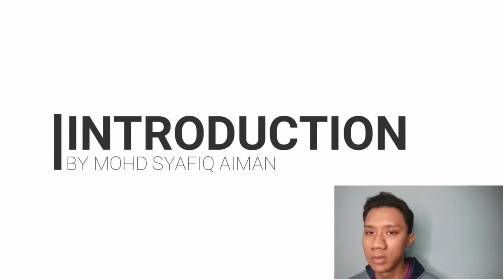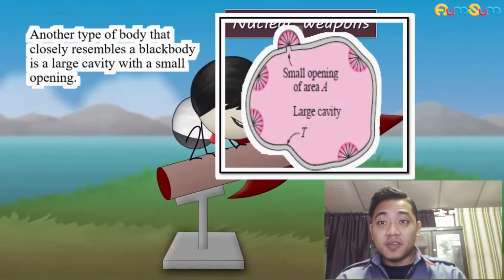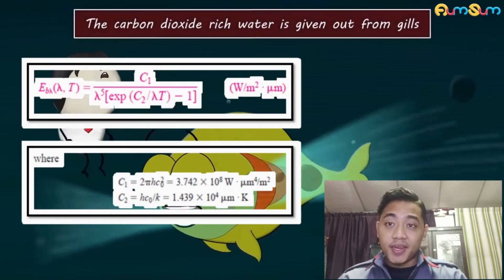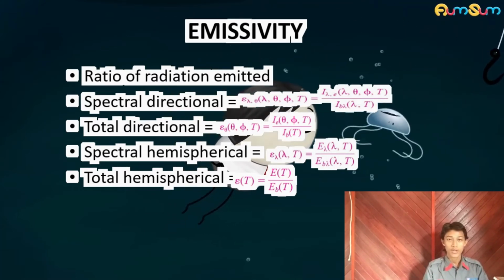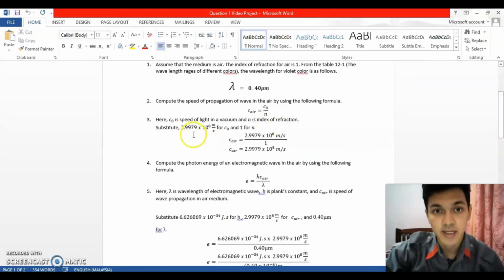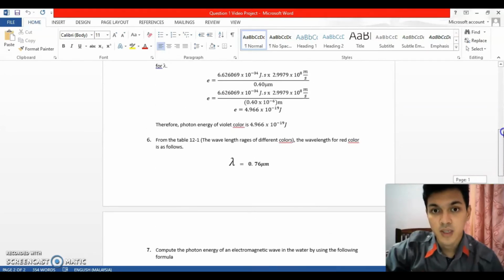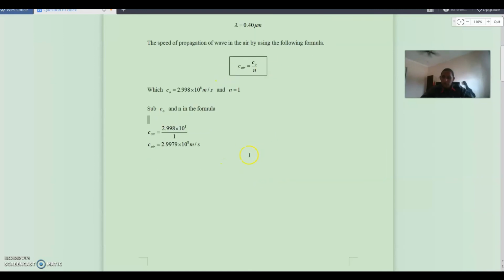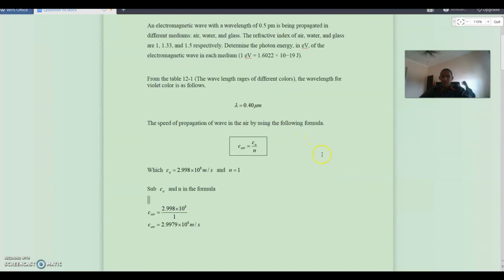Heat Transfer Radiation [BDA30603 UTHM]- Tutorial Video 2020/2021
Group : Boceh Aneh